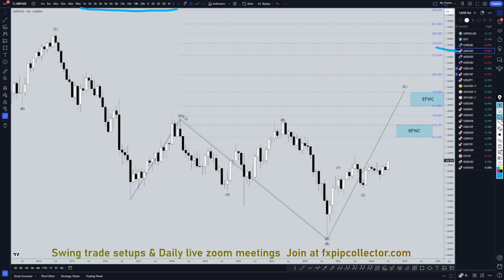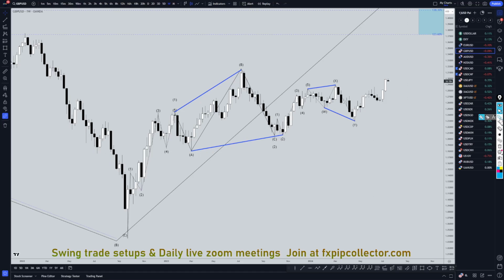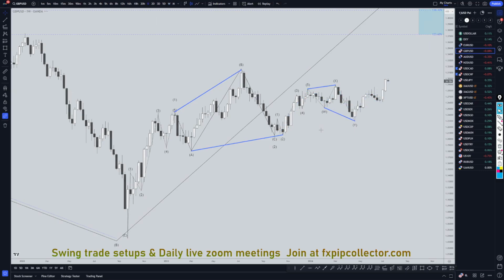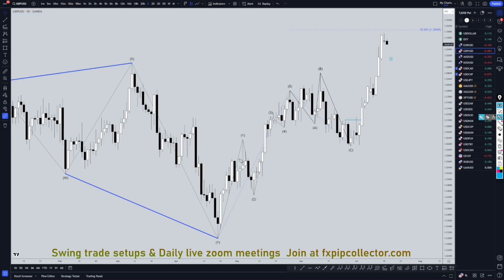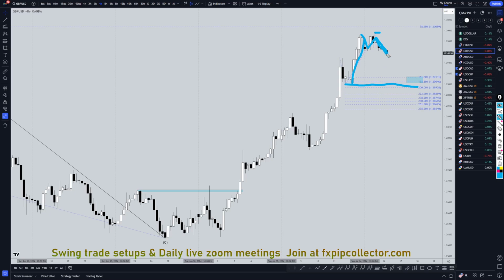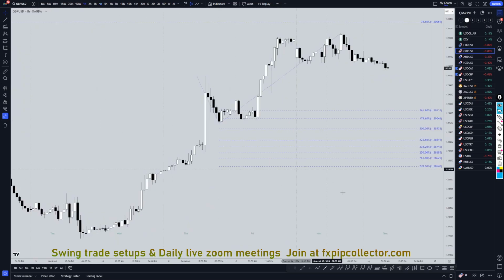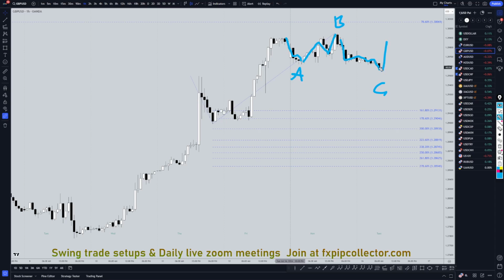Latest Recap GBPUSD Forecast and Technical Analysis for July 16, 2024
This video is about GBP/USD Trading Strategy: Latest Forecast and Analysis for July 16, 2024.